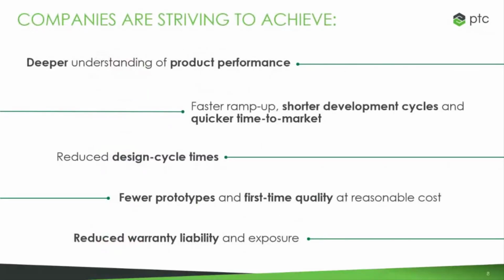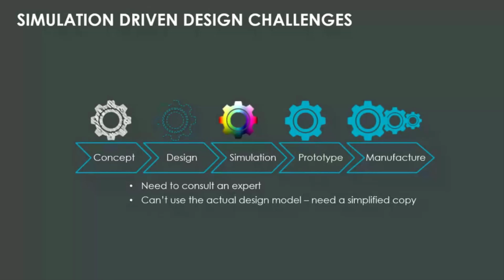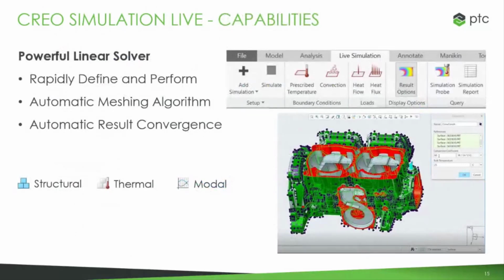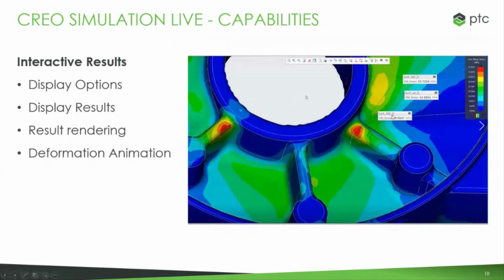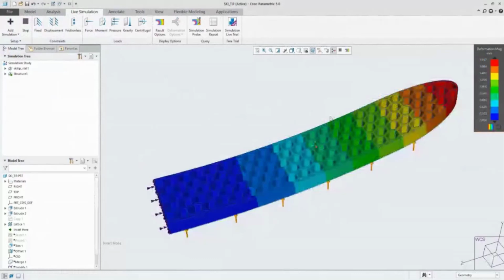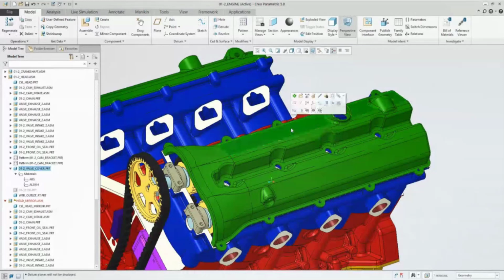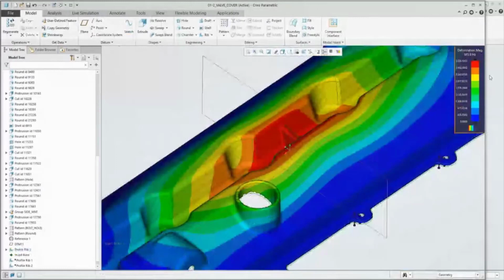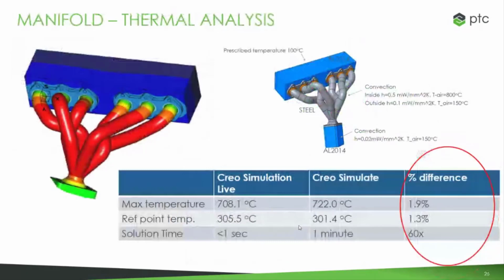Creo Simulation Live - Webinar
PTC Creo Simulation Live fully integrates real-time simulation directly into your 3D CAD modeling environment. No more hours or days spent waiting for analysis results. Make design changes and get feedback instantly.